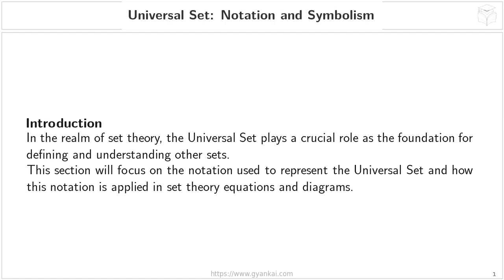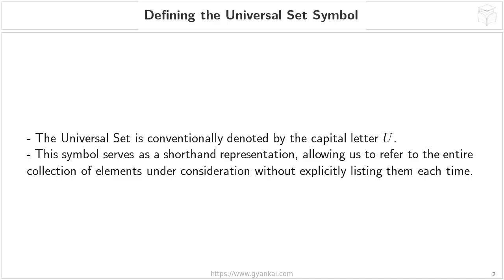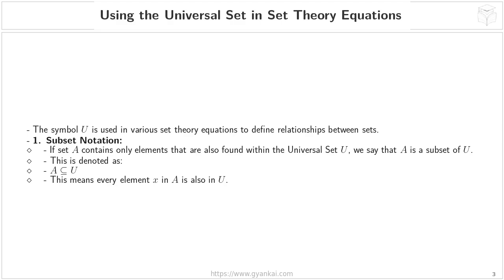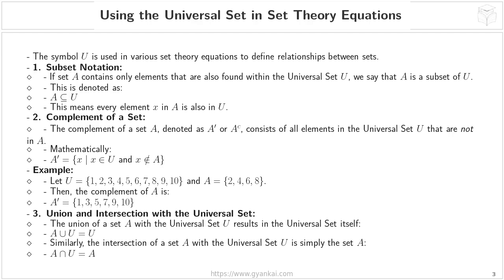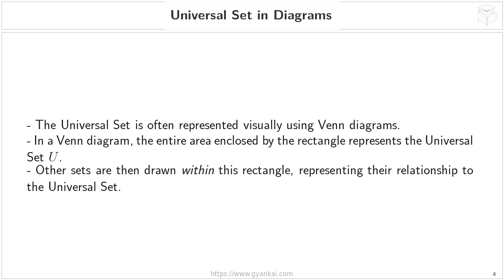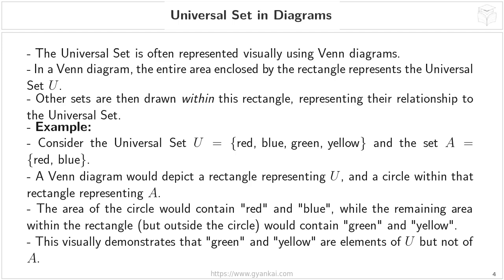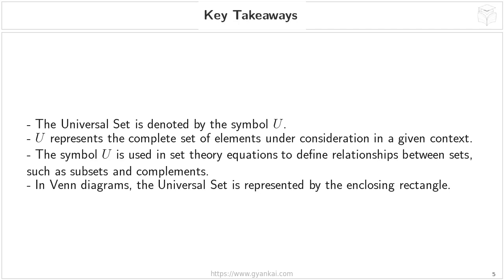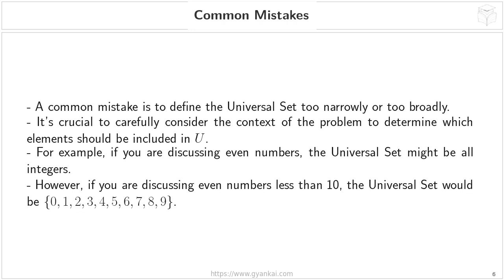Components of a Venn Diagram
Master the concept of Venn Diagrams in this comprehensive tutorial designed specifically for Class 11 students following the NCERT curriculum. We break down the fundamental components of set theory, including the Universal Set (U) and its Subsets, to help you visualize mathematical relationships clearly. To make learning practical, we use a real-world example of organizing a library. Plus, stay ahead in your exams with our "Key Takeaways" section and a guide on common mistakes to avoid. Perfect for students seeking clear, exam-oriented explanations!